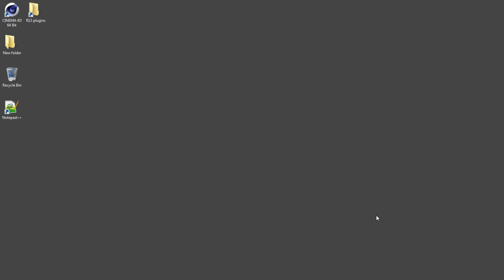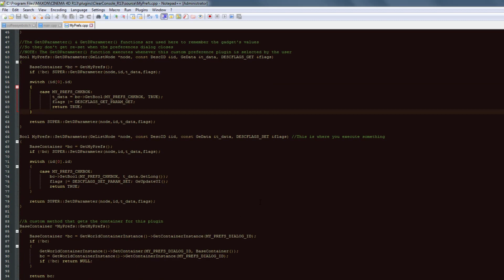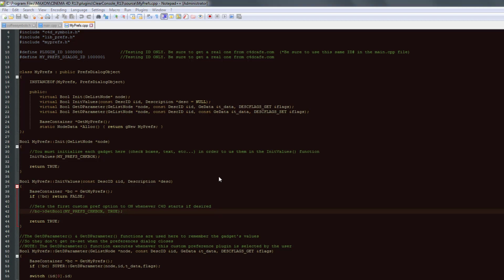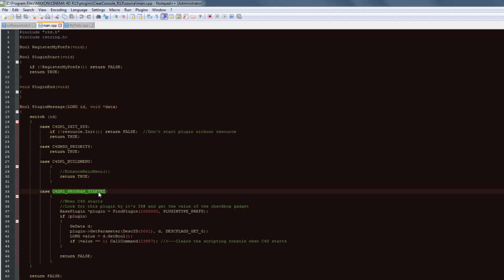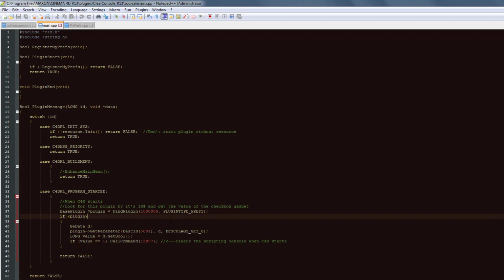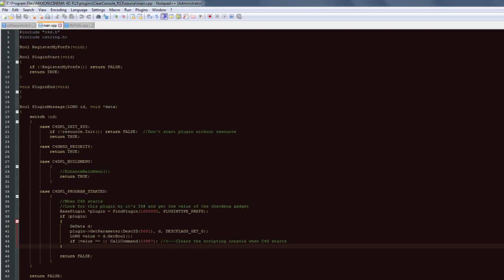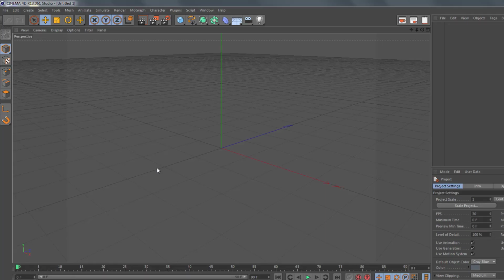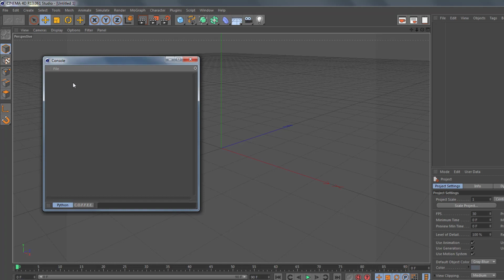Preferences Plugin (C4D)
How to create a C4D Preferences plugin that automatically clears the scripting console.
Although it's written for R13. It should also work in later versions.